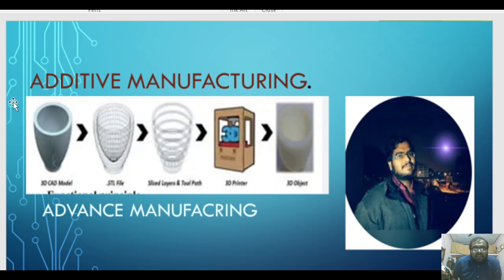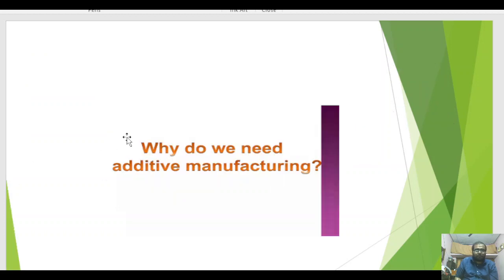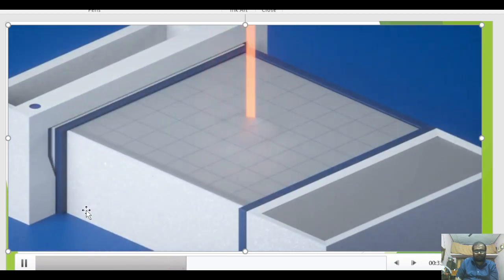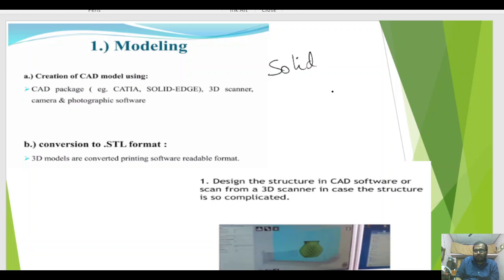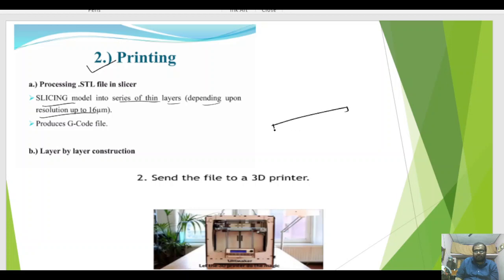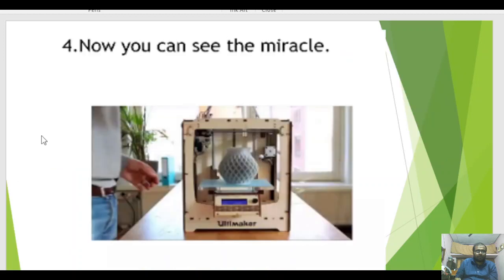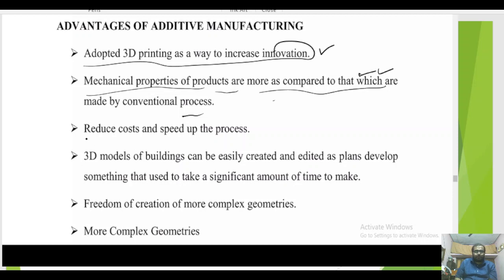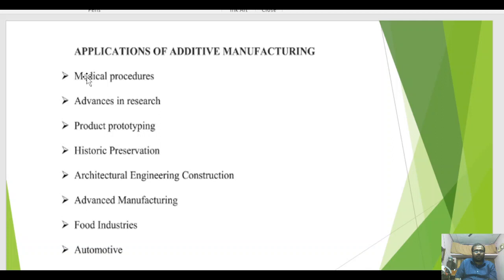INRODUCTION TO ADDITIVE MANUFACTRING.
ADVANCE MANUFACTRING / NEWLY ADDED TOPIC IN GATE/USEFULL FOR DIPLOMA C-20 SYLLABUS MECHANICAL/